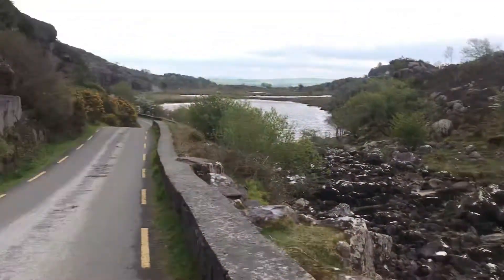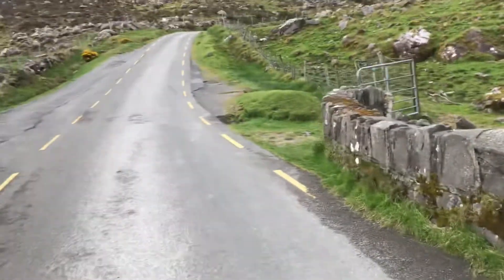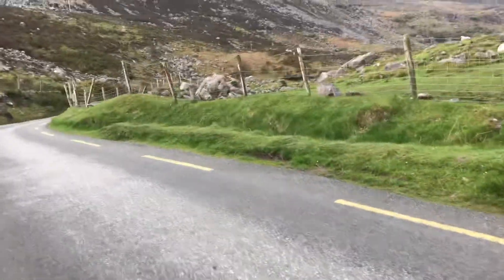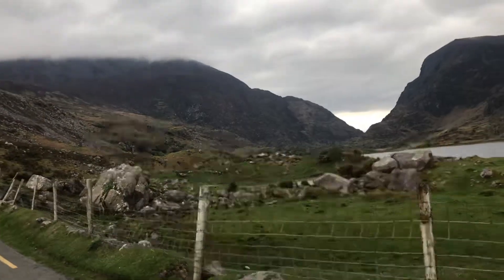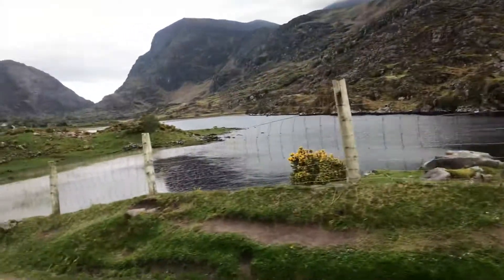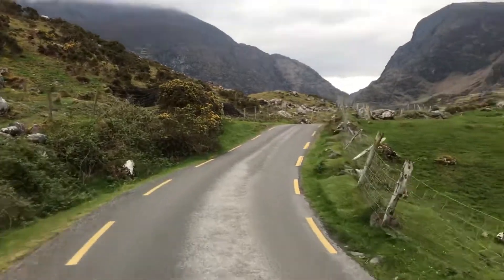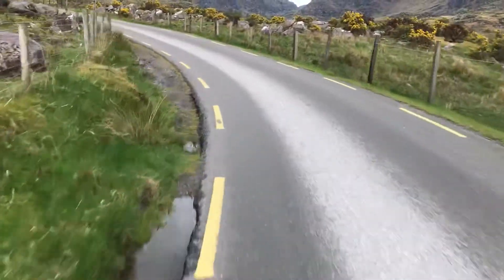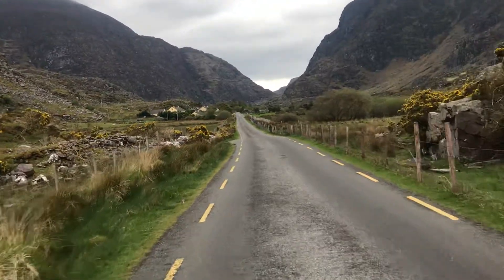Gap of Dunloe - Mel at Integral Blinds Ltd taking a break during a project In Ireland to go hiking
We love doing Integral Blinds projects anywhere of course mainly in the UK.

Each year though we supply and also install many projects in Ireland.

As someone who likes nothing more than to go hiking or cycling, I particularly love doing Integral Blinds projects in the southwest of Ireland around the Ring of Kerry and the Killarney National Park.

Call Uk: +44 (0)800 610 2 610

Our Factory:
Integral Blinds Ltd
Units B3 & B4 Loades Eco Parc
Exhall
Warwickshire
CV7 9FW
UK

Please note we supply and install throughout the whole of the UK & Ireland as well as export overseas to all areas inc Canada, United States, the Middle East.

Colour swatch sets are available on request.

You may also visit our factory to view our products by appointment.

We are also happy to supply frames if required and also to organise installation.